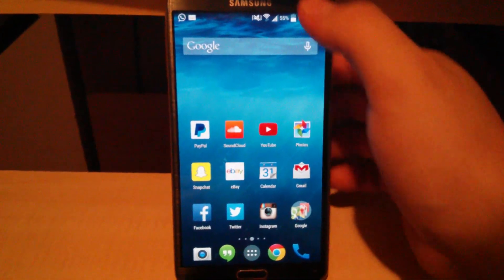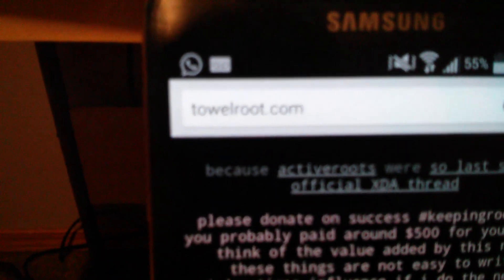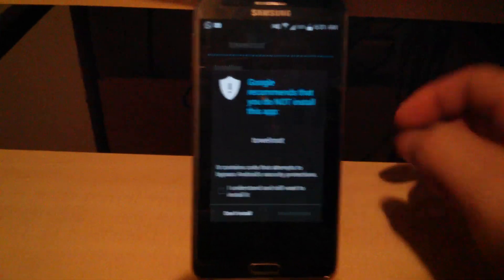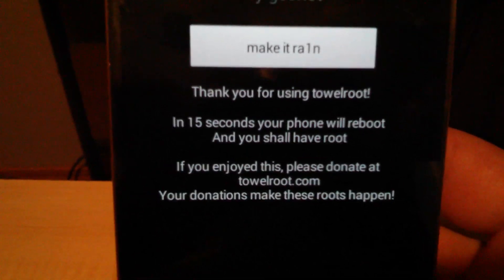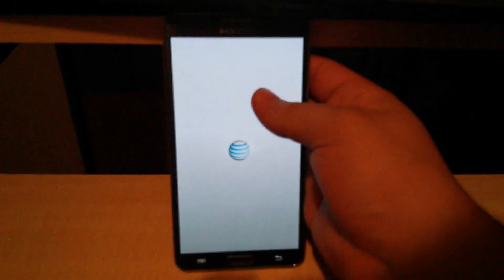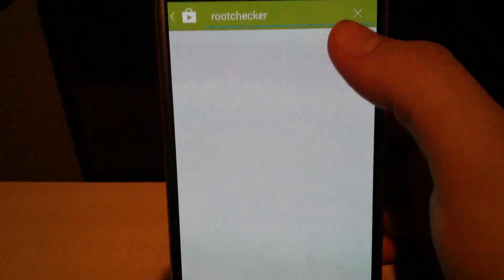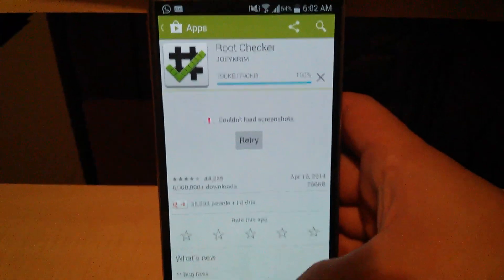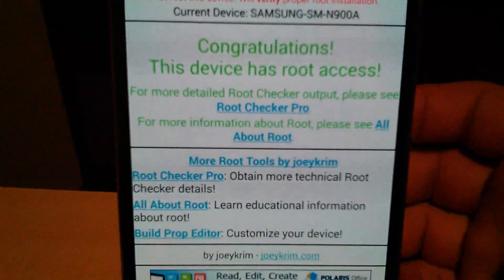How To Root Samsung Note 3 (N900A) Android 4.4.2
ROOT ALL ANDROIDS  KIT KAT PHONE  TABLET

Definitely invited: AT&T GS5, Verizon GS5, GS4 Active, Nexus 5
May have some troubles at the door but invited: AT&T/Verizon Note 3
Possibly invited Every Android phone with a kernel build date les than Jun 3